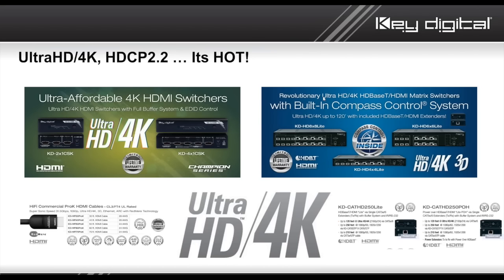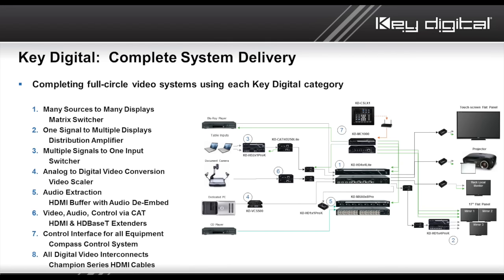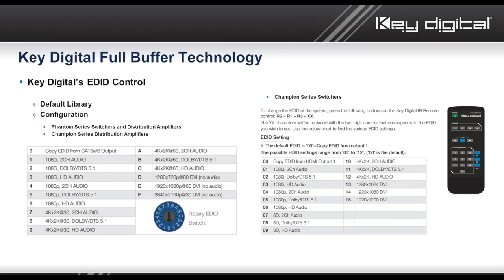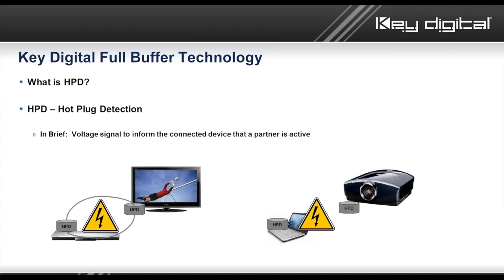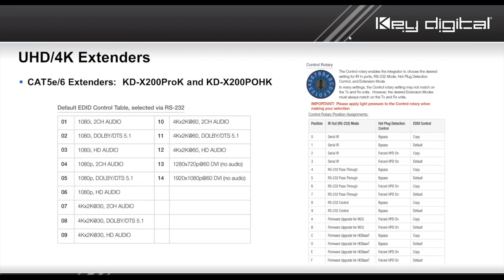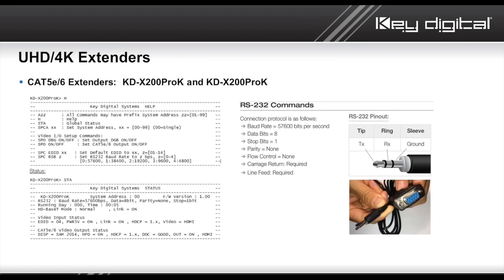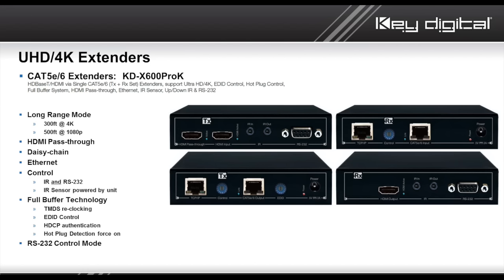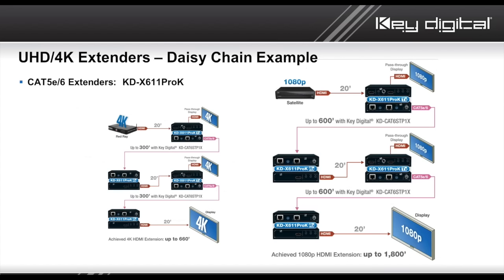Learn About the Latest HDBaseT Extenders from Key Digital